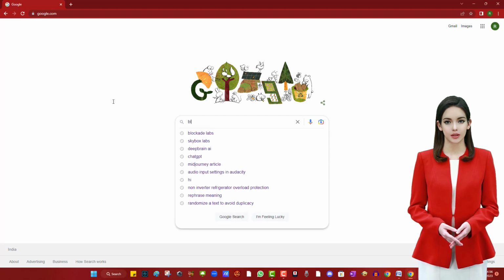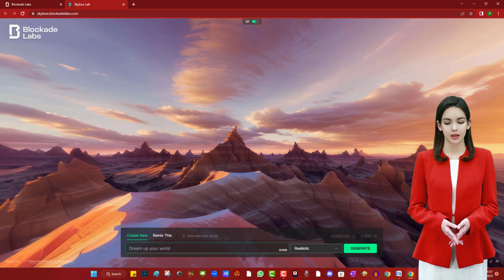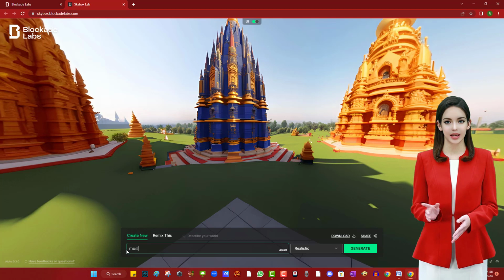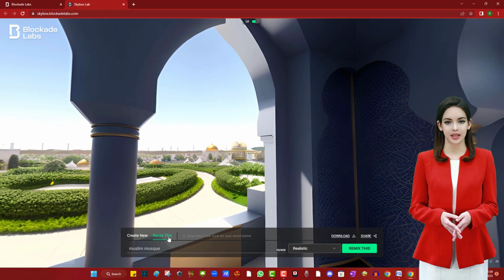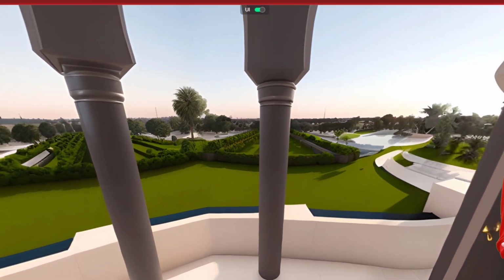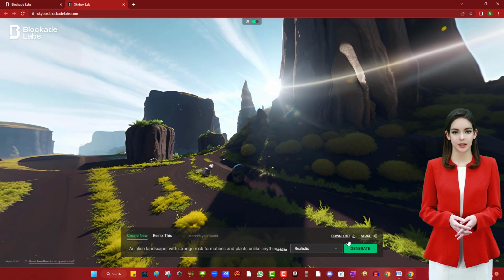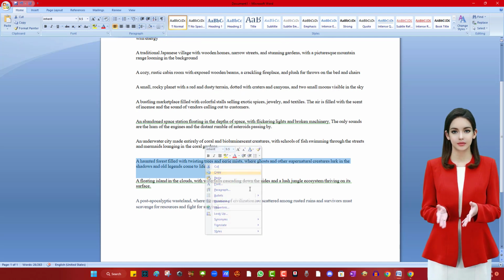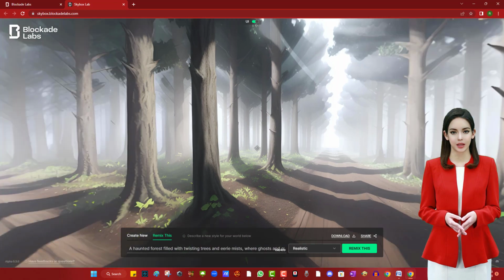Must Watch ! Virtual 3D World Of Ai , Create Panoramic VR 360 Video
Free AI Tools : Create Panoramic VR 360 Video - AI 3D World

Today, I'll demonstrate how to generate 360-degree panoramic images for free using an AI tool. You can use these AI-generated images for your social media video, games or 3D projects. Our channel offers quick AI tutorial videos for everyone. This video is divided into three parts. In Part 3, I'll show you how to create a video from these AI-generated images. However, this video targets general purposes and use cases that everyone can follow and benefit from using this AI tool. In Part 2, we will experiment with various prompts. Finally, in Part 1, we will explore and utilize basic functions. So, let's get started!

To use this AI tool, you don't have to create an account. Just open the link that I provided in this video description. Click the Visit SkyBox AI button to redirect to the Skybox page. Now let's create a prompt and try different render styles. A single prompt can give you various results by changing the render style. Choose the best style that matches your needs. You can copy my prompt from the last page, just copy and paste the prompt, choose a render style, and click Generate. After you find the desired result, click the Download button to download it in JPG format.

We will create a video from this image in part 3. But before that, let's try some prompts to show you how this AI tool works. You can copy all my prompts from my blog post.

Now let's create a video using our AI-generated image. But first, make sure you have a screen recorder. Download and install ShareX. After finishing, go back to my blog post and click the Visit 360 Viewer button to open our free 360 Image Viewer. After it's loaded, the 360 image will automatically play. You can increase or decrease the play speed by clicking the Speed button. You can also change the rotation direction by clicking the Toggle Rotation Direction button. After everything is set, open the ShareX app, click the Capture menu, and select the Screen Recording option. Now maximize your video playback screen. After finishing the recording, you can trim your recorded screen using your favorite video editor.

See you in my next artificial intelligence tutorial video. Bye-bye!